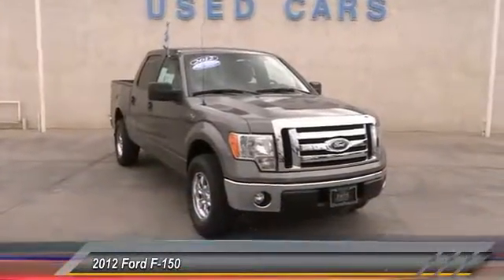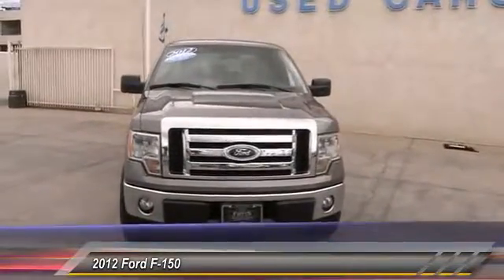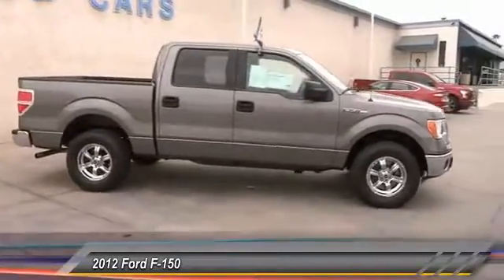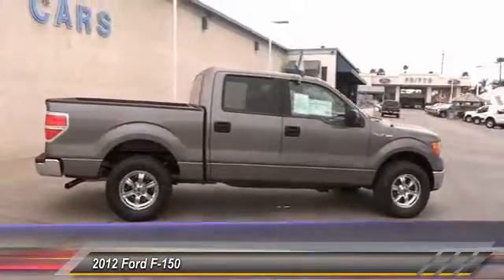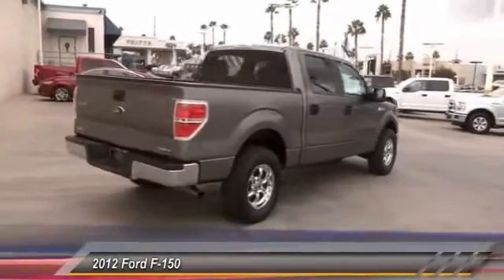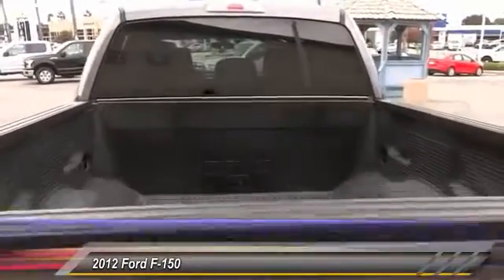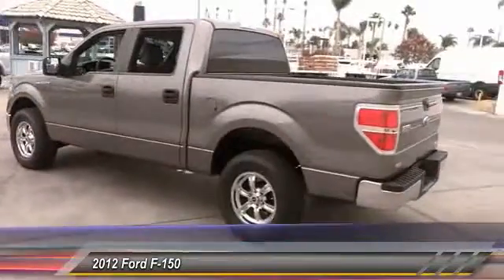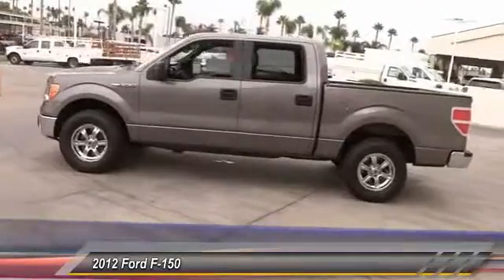2012 Ford F-150 RIVERSIDE,CORONA,SAN BERNARDINO,MORENO VALLEY,FONTANA 61949A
2012 Ford F-150 4dr XLT

Fritts Ford
8000 Auto Drive

FRITTS FORD, PROUDLY SERVING RIVERSIDE, CORONA, SAN BERNARDINO, MORENO VALLEY, FONTANA, AND SURROUNDING CALIFORNIA LOCATIONS. THIS GRAY 2012 Ford F-150 IS EQUIPPED WITH A 3.7L V6 FFV ENGINE , AUTOMATIC TRANSMISSION, AND RECEIVES AN ESTIMATED 17 City/23 Hwy MPG. 2012 Ford F-150 4dr XLT Stock #: 61949A | VIN: 1FTEW1CM8CFA48338 | 2012 Ford F-150 Fritts Ford